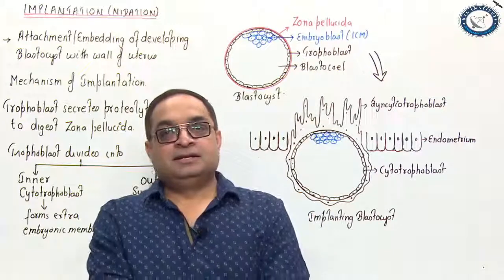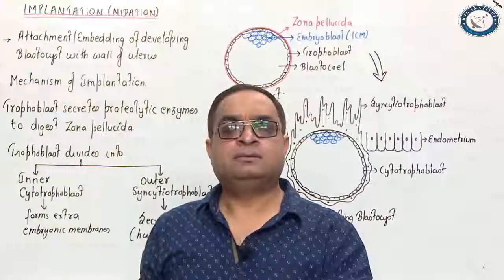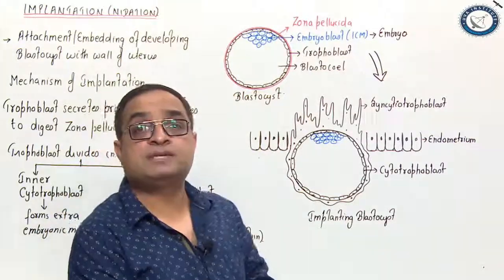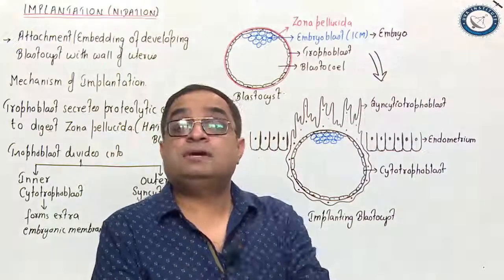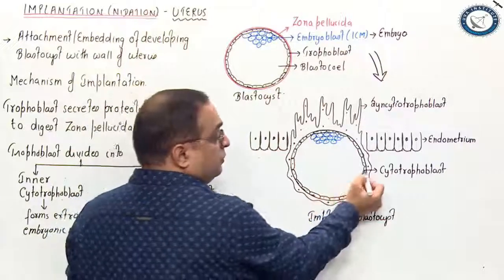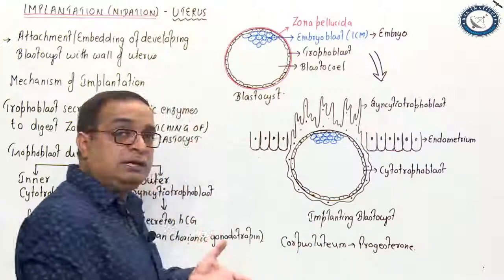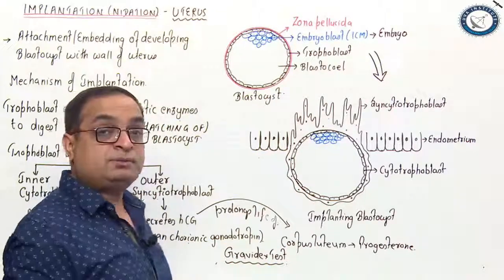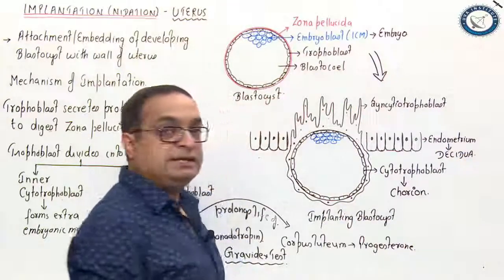Implantation (Nidation) Class XI/XII/NEET | Zoology | by Dr. Sachin Kapur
Class XI/XII/NEET, Zoology